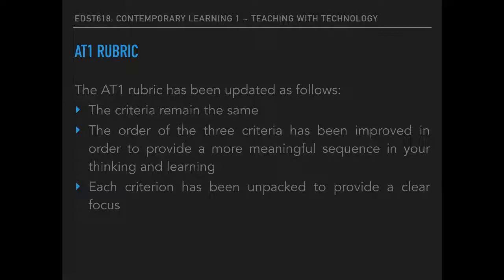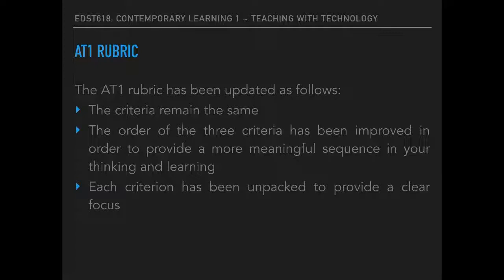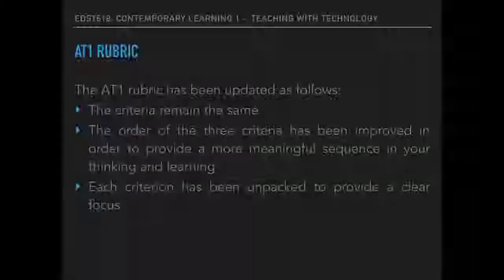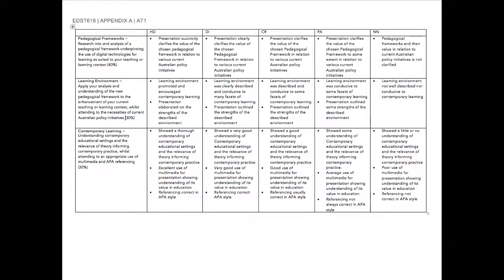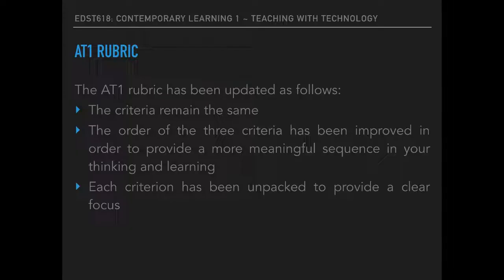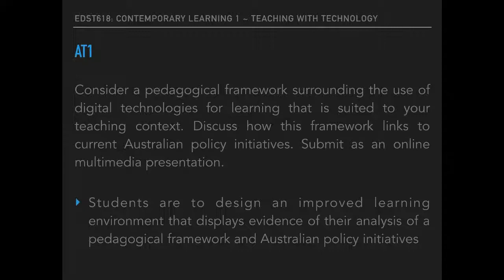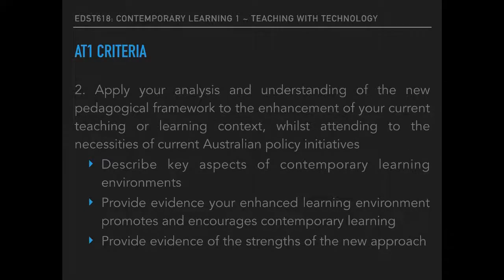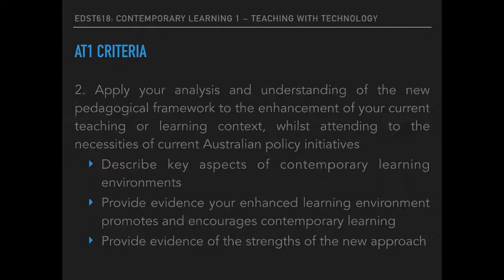EDST618 2018 'Unpacking AT1'